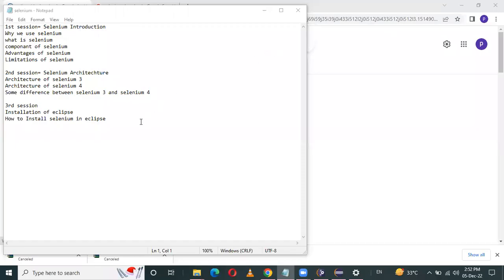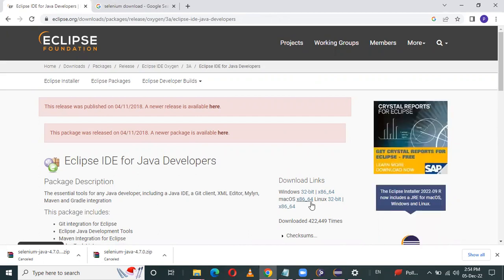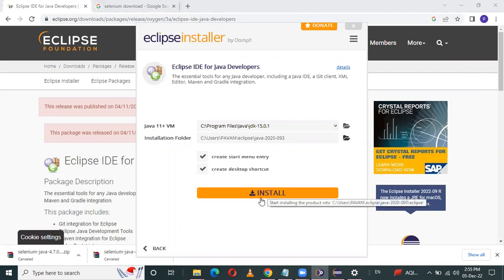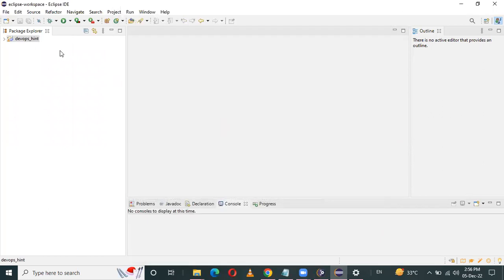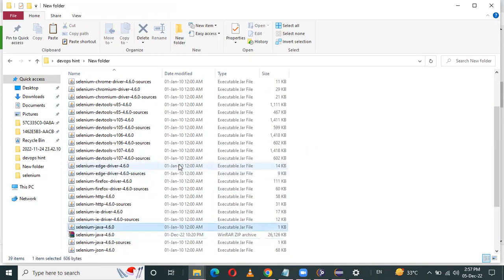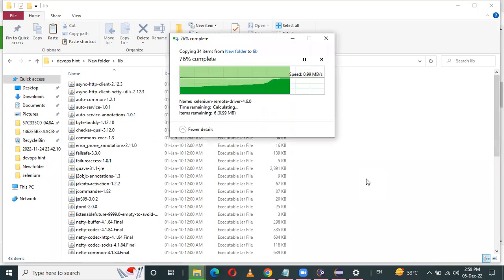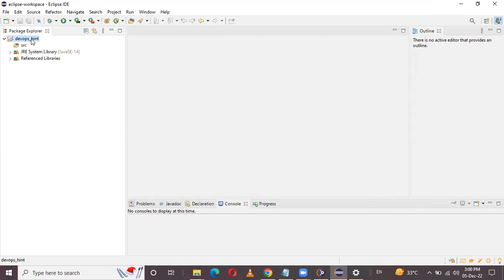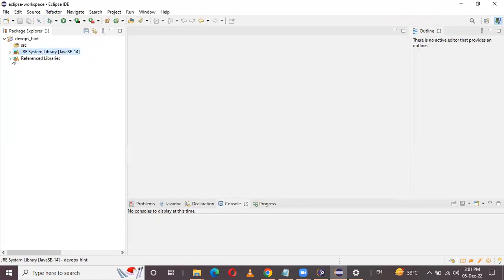How to Install Selenium for Java in Eclipse | Install Eclipse on Windows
In this Video we are going to cover How to Install Selenium for Java in Eclipse | Install Selenium In Eclipse | Install Eclipse on Windows | Selenium Tutorial for Beginners
0:00 Install Eclipse on Widows
5:00 Install Selenium for Java in Eclipse